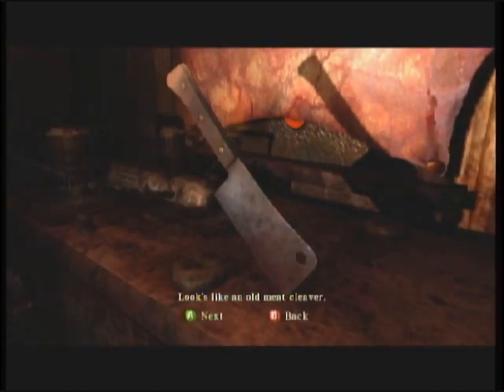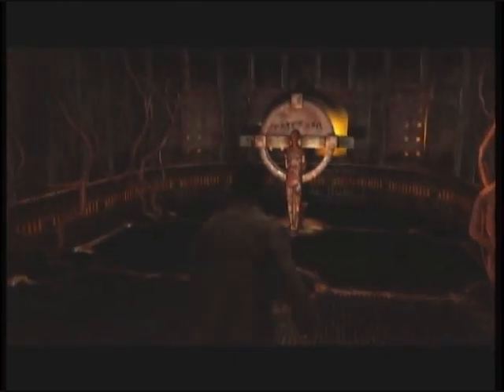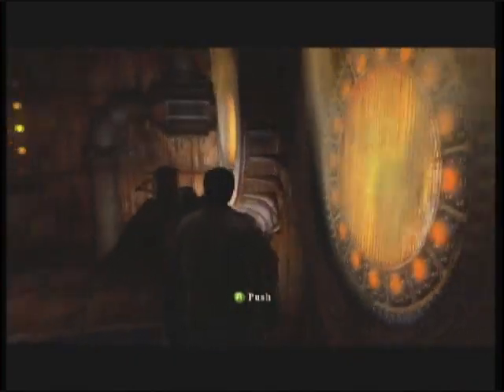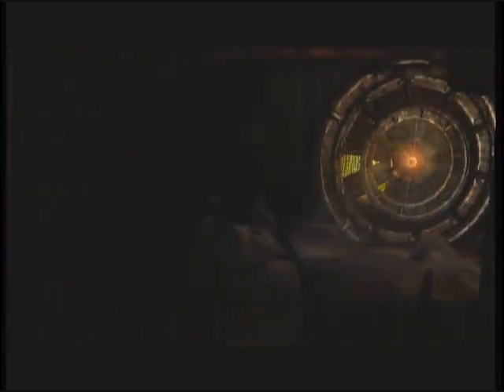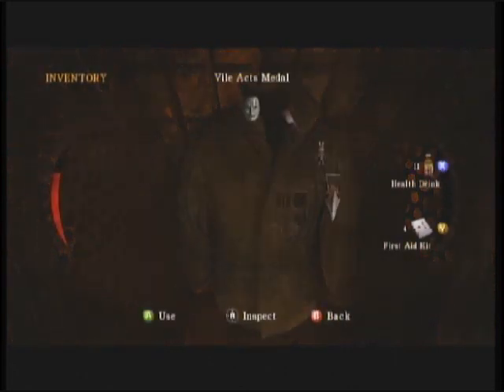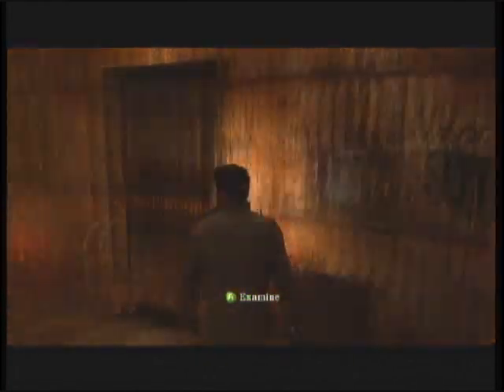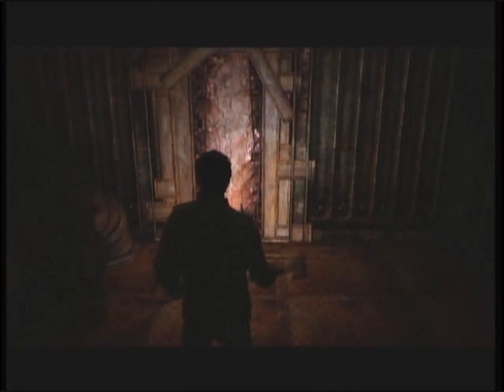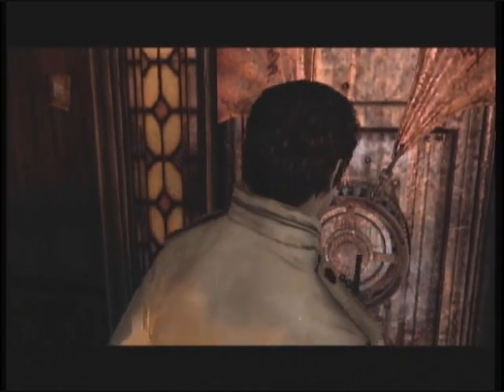Let's Play Silent Hill Homecoming - Pt 19 - Home is Where the Hurt Is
Now that our house has gone all Otherworldy on us, it's time for... essentially a quartet of simple fetch quests.  The house has four sets of items to find, involved with puzzles based on each of the Shepherd family members.  Overall, they're easy enough to figure out.  Largely just "take items here and use them."  Really the only ones to take TOO much figuring out are the mask puzzle and the medals puzzle, just knowing which ones to use where.  There are also a few threats to deal with, mostly Schisms, so be ready to fight.  The house is a fairly self-contained area though, so might as well explore for everything.  It certainly doesn't hurt to round up some spare ammo and another health drink, eh?